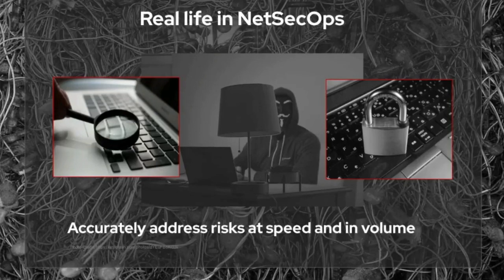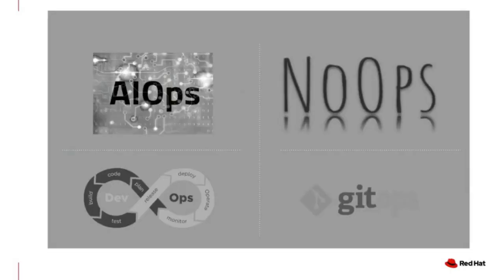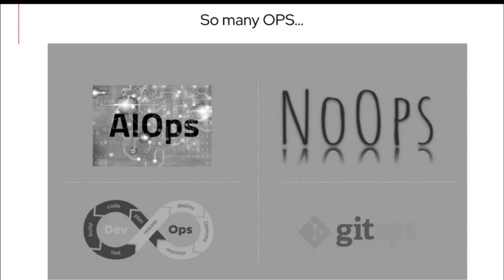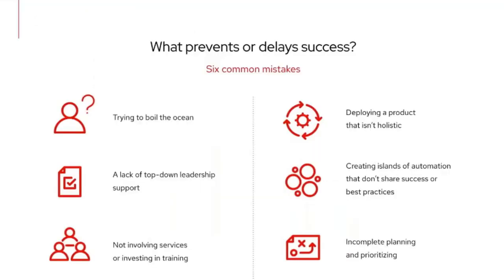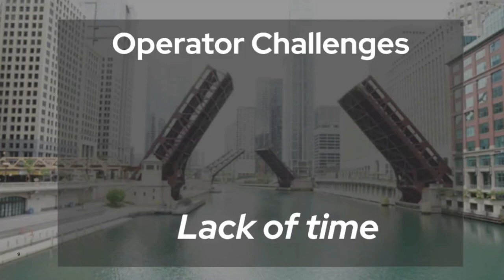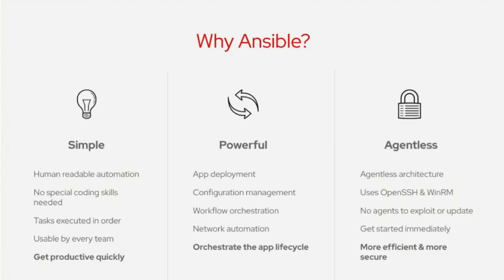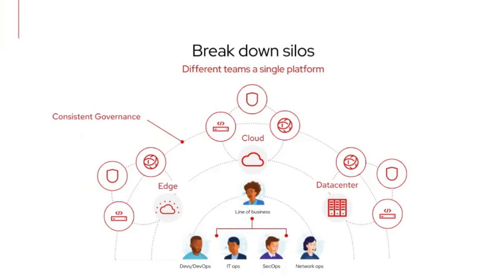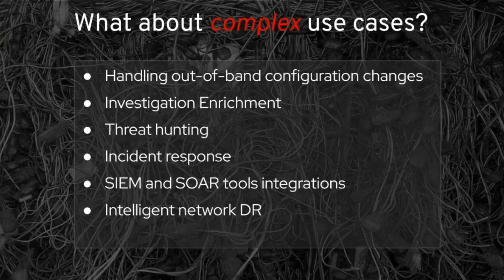Network Security Operations for Ansible Automation Platform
00:00:48 - Real life in NetSecOps
00:02:36 - So many OPS...
00:03:33 - Automation becomes a business imperative
00:04:24 - What prevents or delays success?
00:05:11 - Network Security Operations - A day in the life...
00:06:23 - Operator challenges
00:08:03 - Why Ansible?
00:09:09 - Updating ACLs
00:09:42 - Enforce Configuration Policy
00:10:19 - Ansible Network Ecosystem
00:11:05 - Break down silos
00:13:21 - What about complex use cases?
00:14:43 - Automation controller features
00:15:19 - Reference Architecture
00:16:37 - Three ways to learn more

Ajay is an IT network industry veteran with over 2 decades in this space. He is a Principal Solution Architect with Red Hat, focused on helping customers achieve their business outcomes using Ansible for automating their networks. Previously he was the global datacenter architect for a top 10 Fortune 500 enterprise, leading the network automation efforts there. He also worked for a community focused network automation startup, helping network engineers adopt DevOps tools and methodologies across the globe. Read his blog on termlen0.github.io

2.